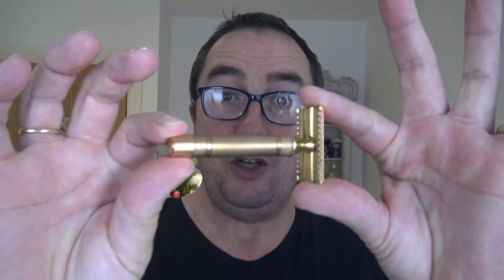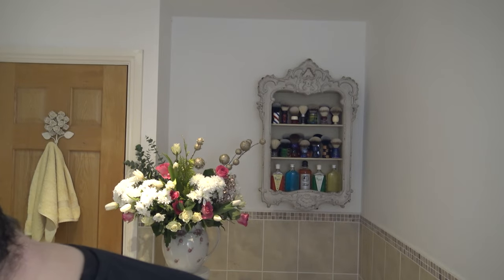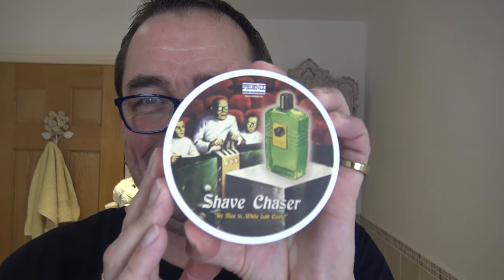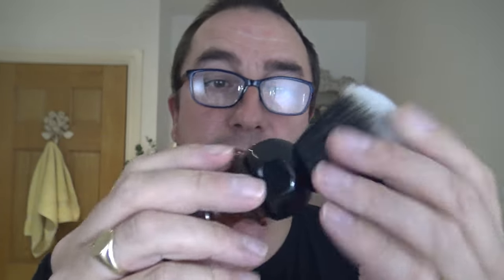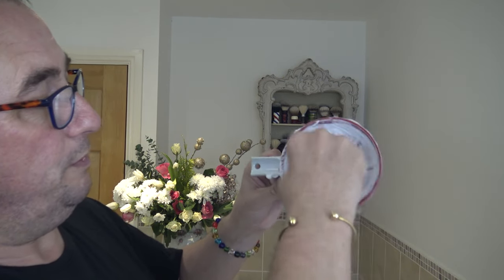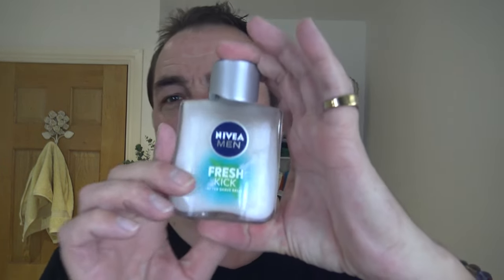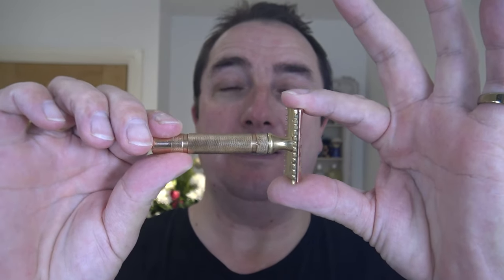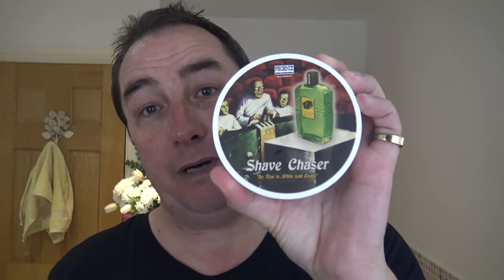Gillette New Short Open Comb I Shave Chaser CK-6 Soap ( Skin Bracer) by P.A.A.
Welcome to my first shave of 2024 - Happy New Year!

Gillette New Short Open Comb DE Razor
Feather Hi-Stainless DE Blade (new)
Fine Lather Bowl
P.A.A. Shave Chaser CK-6 Soap with Aftershave & Cologne
Amber Aerolite 24mm Synthetic Brush
Eucalyptus Witch Hazel (homemade)
Nivea Fresh Kick Aftershave Balm